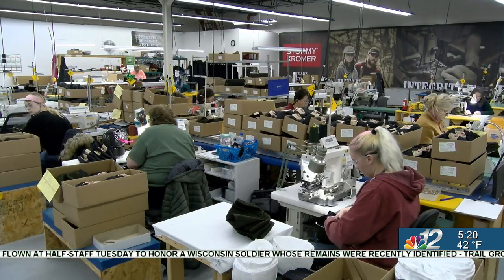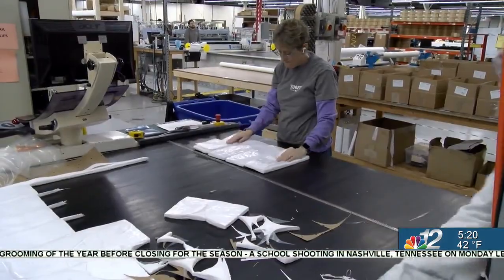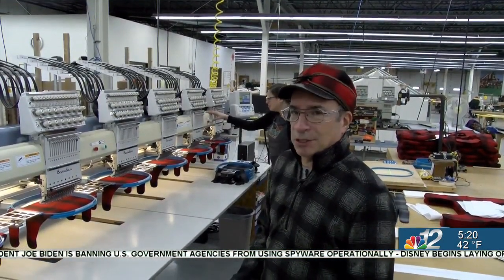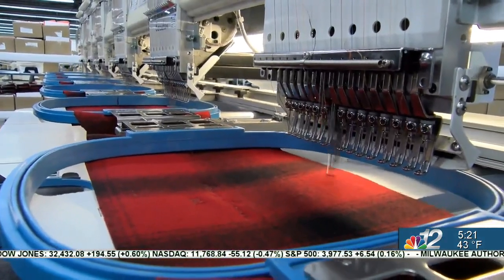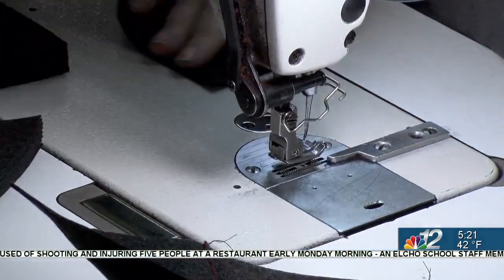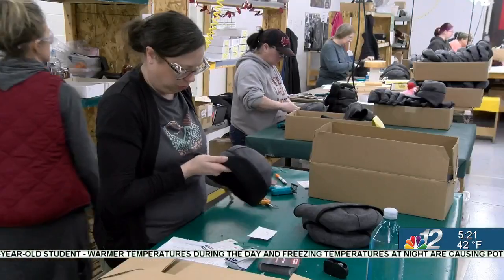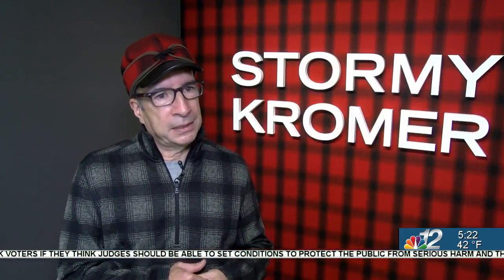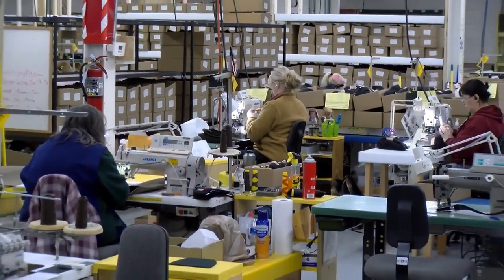Touring Stormy Kromer Factory in Ironwood, MI